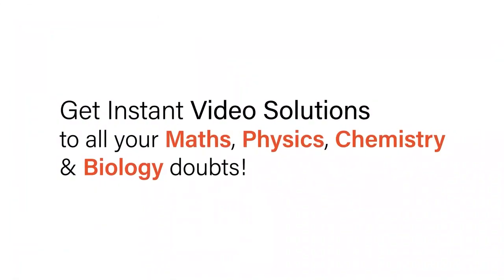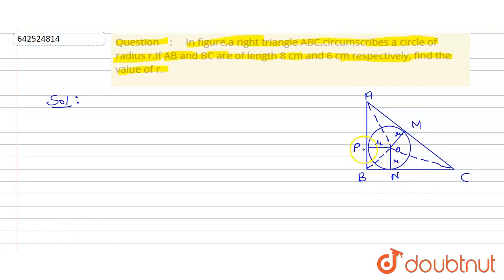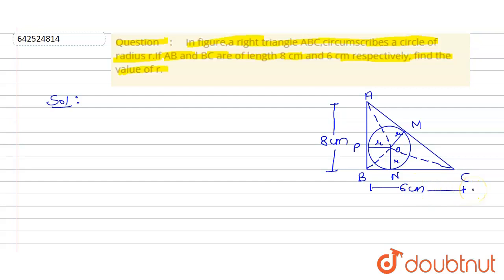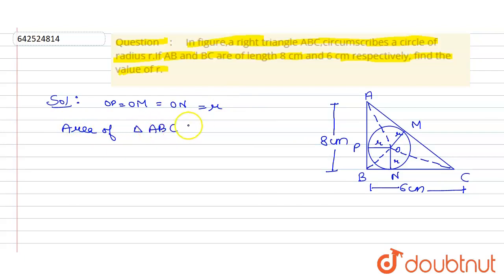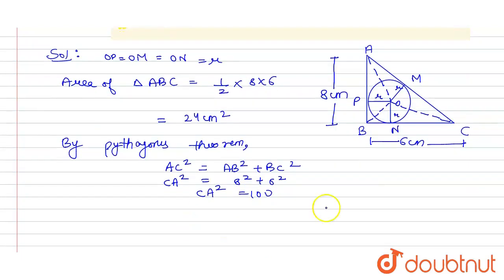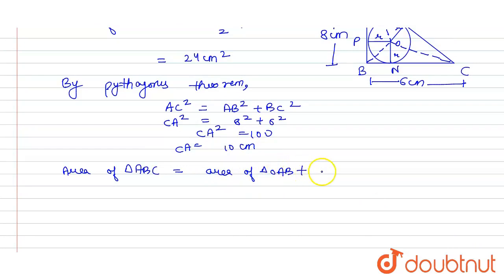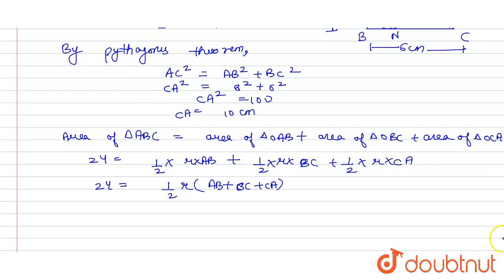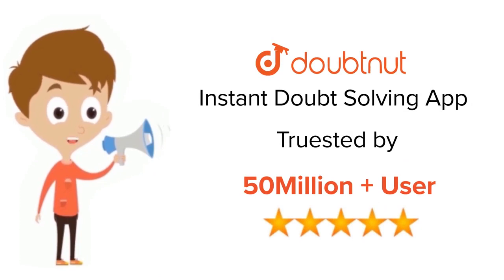In figure,a right triangle ABC,circumscribes a circle of radius r.If AB and BC are of length 8 ...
In figure,a right triangle ABC,circumscribes a circle of radius r.If AB and BC are of length 8 cm and 6 cm respectively, find the value of r.
Class: 10
Subject: MATHS
Chapter: X Boards
Board:CBSE

👉 Have Any Query? Ask Us.